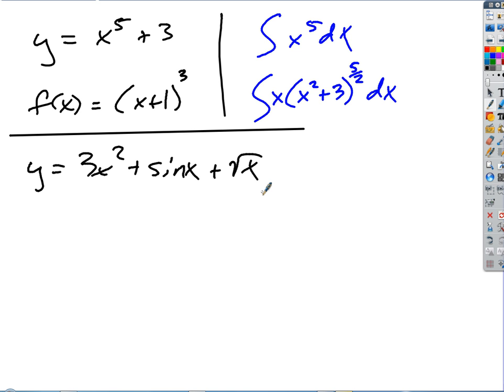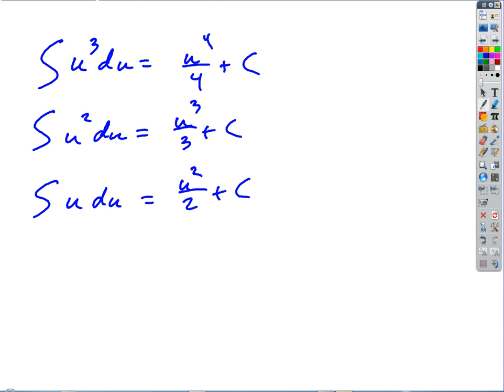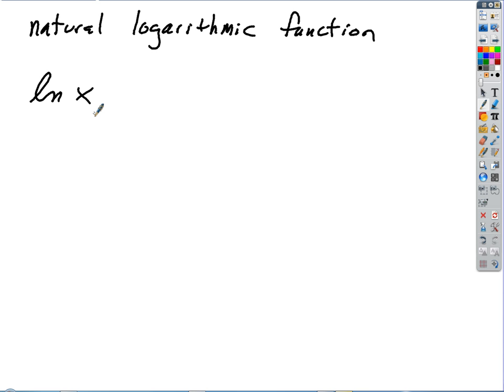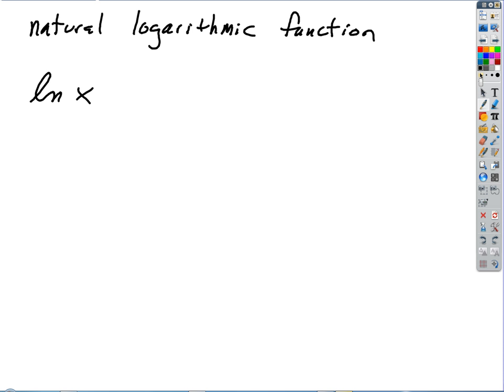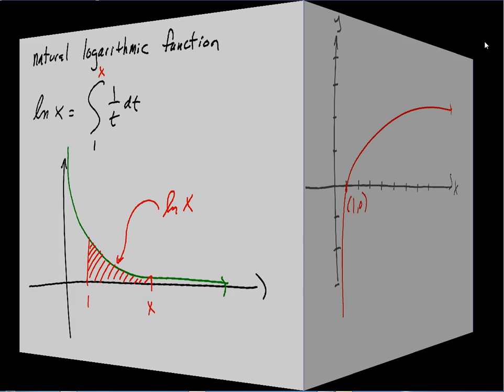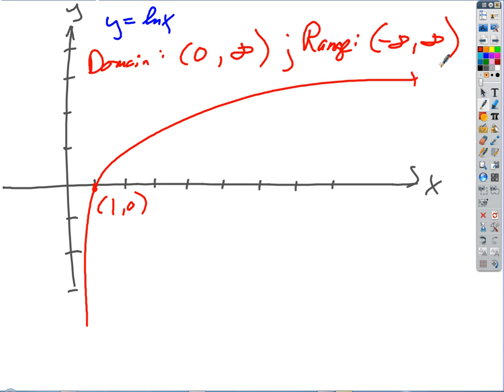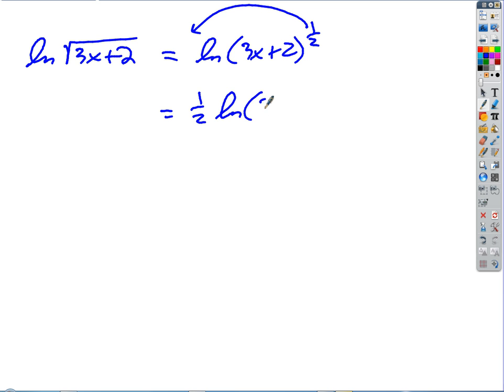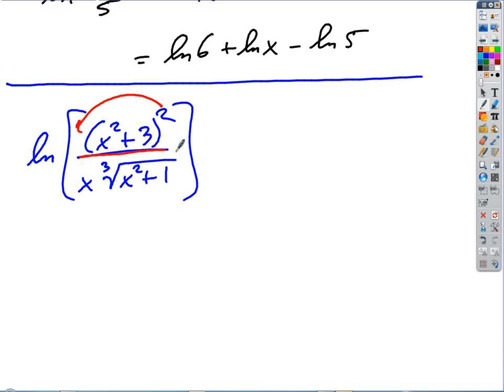5.1 - The Natural Log Function (2013-05-20)